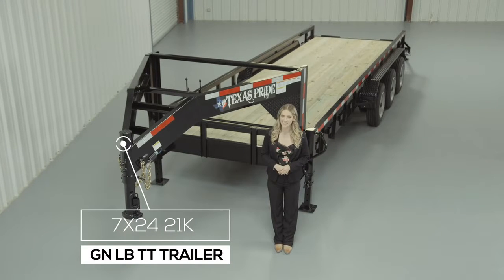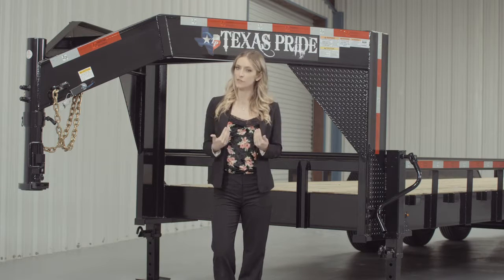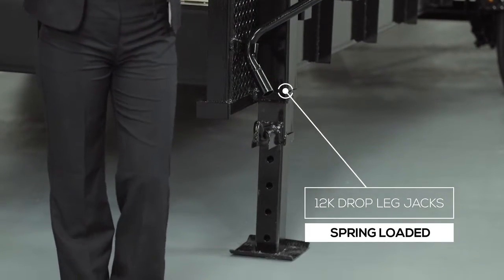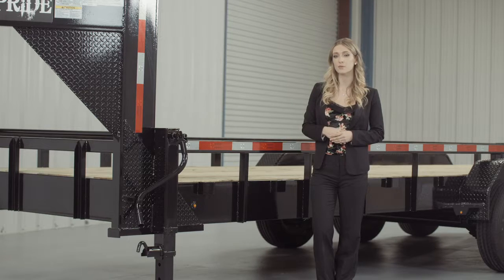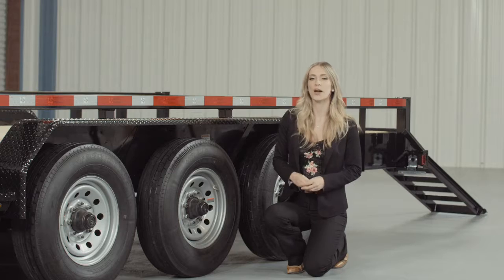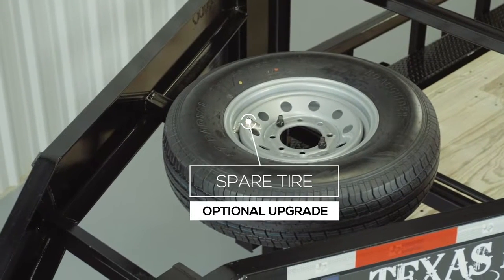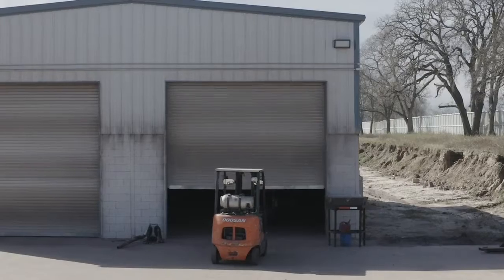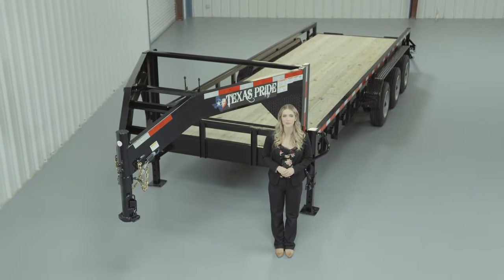Walk Around: 21K lb GVWR Gooseneck With Rails Lowboy Equipment Trailer | Texas Pride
Our Texas Pride 21K lb GVWR Gooseneck With Rails Lowboy Equipment Trailer is loaded with impressive standard features. Our trailers are American made and built by hand in Texas. See the full specs and options below. We also offer fast and easy financing.

PRICING
7' x 20' Wood Deck Trailer $6,295
7' x 22' Wood Deck Trailer $6,495
7' x 24' Wood Deck Trailer $6,695
7' x 26' Wood Deck Trailer $6,895
7' x 28' Wood Deck Trailer $7,095
7' x 30' Wood Deck Trailer $7,295
7' x 32' Wood Deck Trailer $7,495
7' x 34' Wood Deck Trailer $7,695
7' x 36' Wood Deck Trailer $7,895
7' x 38' Wood Deck Trailer $8,095
7' x 40' Wood Deck Trailer $8,295

SPECIFICATIONS
G.V.W.R.: 21,000 lbs
Empty Trailer Weight: 4,300 lbs (20' trailer with no additional options)
Net Payload Capacity: 16,700 lbs (20' trailer with no additional options)
Axles: Triple 7,000 lb Direct Lube 8 lug (electric brakes on all axles)
Suspension: Heavy Duty Slipper Spring Suspension
Brakes: All wheel electric brakes on all axles (12" x 2" brake shoe)
Tires: New 16" ST235/80R16 10ply radial LRE (3,520lbs ea)
Wheels: 16" eight hole silver or white mod
Main Frame: 10" channel
Tongue: 10" channel risers & 10" channel beams
Cross Members: 3" channel on 16" centers
Deck width: 82" between the fenders
Overall trailer width: 102" outside fender to outside fender
Deck height: Approximately 24" to 29"
Side rails: 3" tube top railing (approx. 15" tall)
Tie Downs: Stake pockets
Coupler: Adjustable height 2 5/16" gooseneck ball
Jack: Dual 12,000 pound drop leg (spring loaded)
Safety Chains: Two heavy duty safety chains
Flooring: 2" pressure treated pine (screwed down)
Fenders: Heavy duty 14 gauge tread plate (reinforced)
Wiring: U.S. made sealed modular wiring harness

ADDITIONAL OPTIONS
16" 10ply mounted spare tire and rim: $150
16" 14ply mounted spare tire and rim: $200
16 ply mounted spare tire and rim: $275
Upgrade from 10ply to 14ply tires: $75/ ea ($450)
1/8" diamond plate flooring upgrade: $4 / Sq Ft
8k Warn winch installed with battery and charger: $1,250